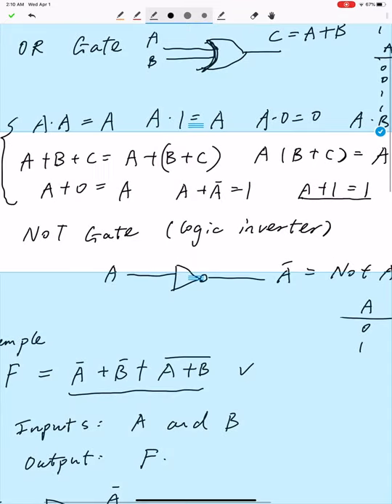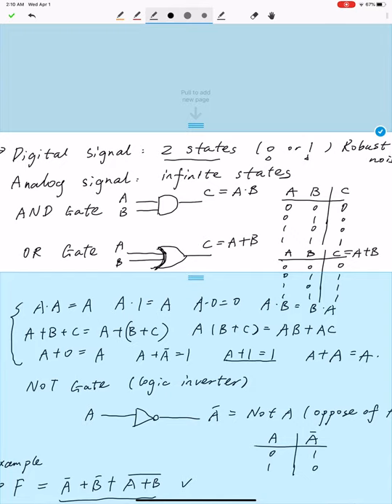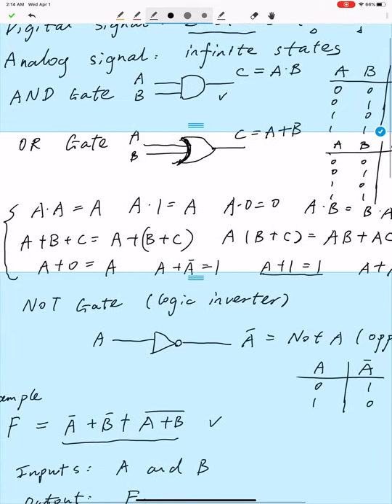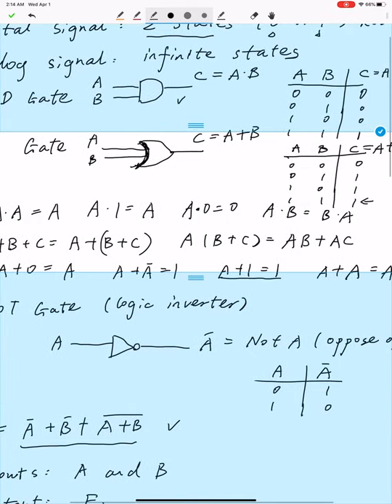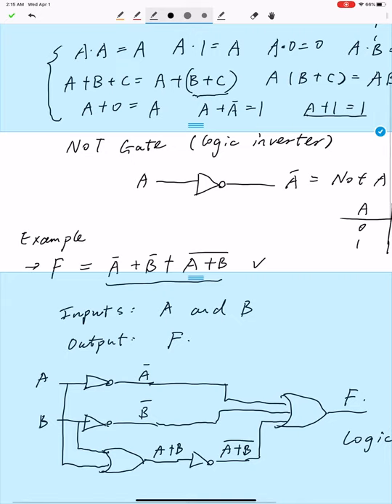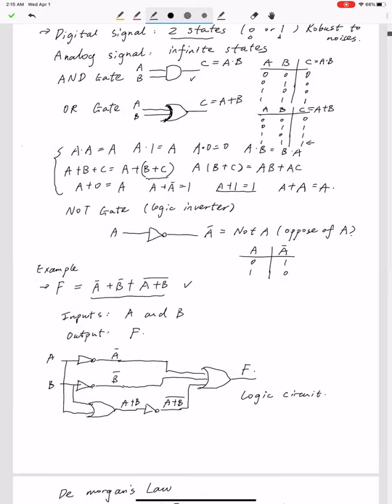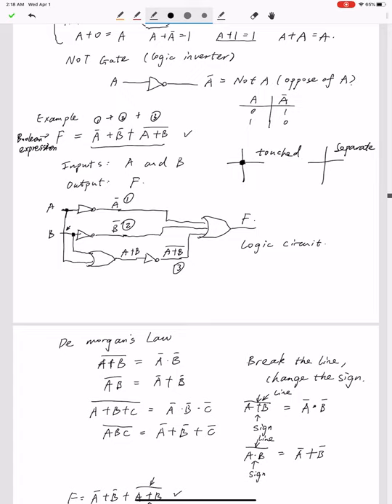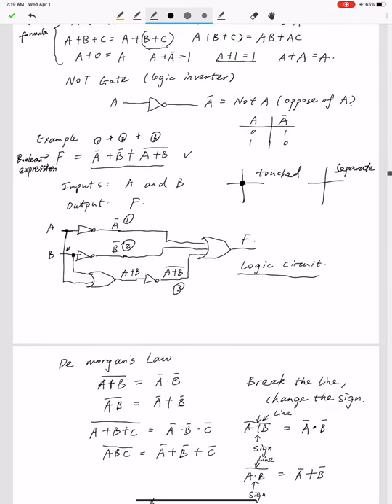Lecture on April 1st De Morgan’s law and binary numbers